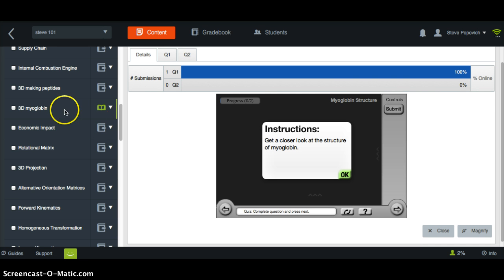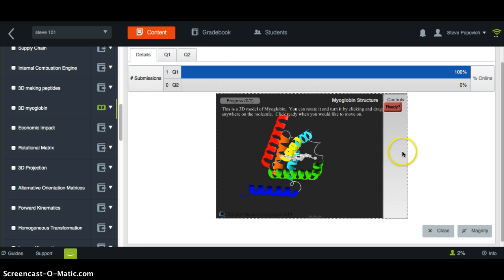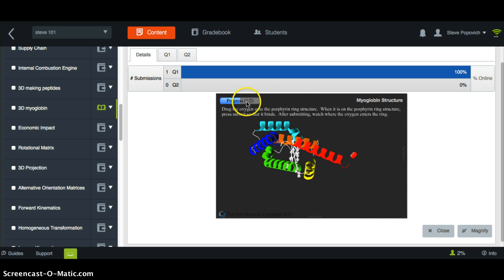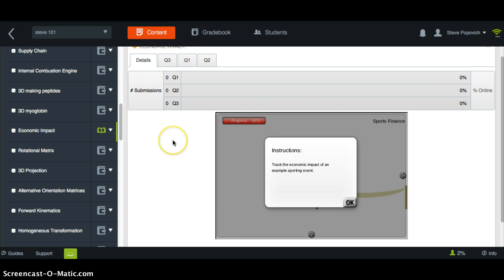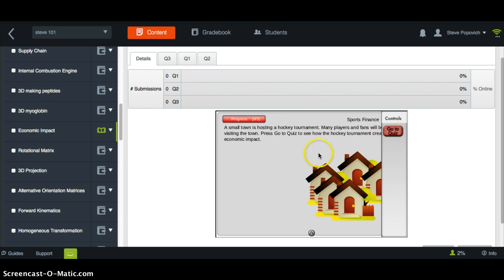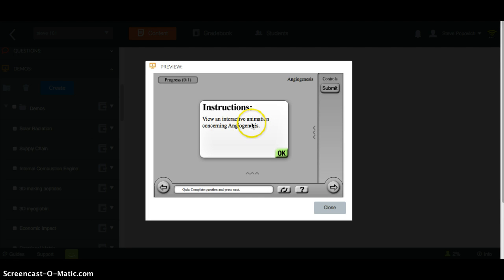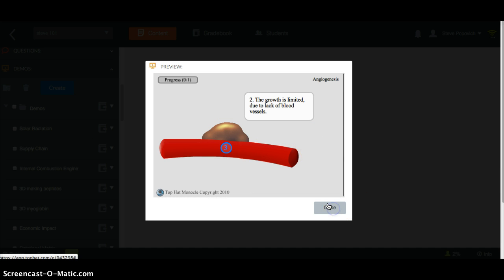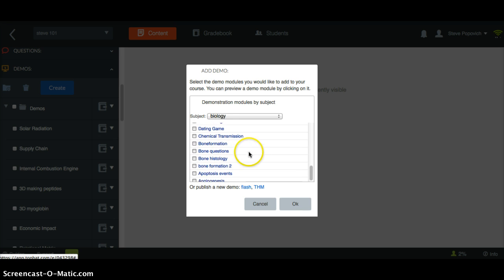Top Hat Interactive Demonstrations